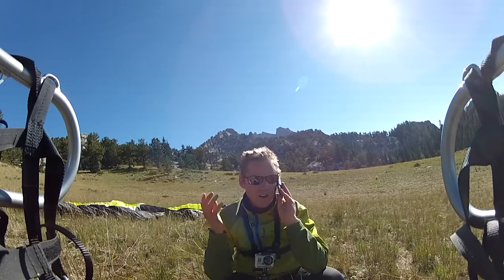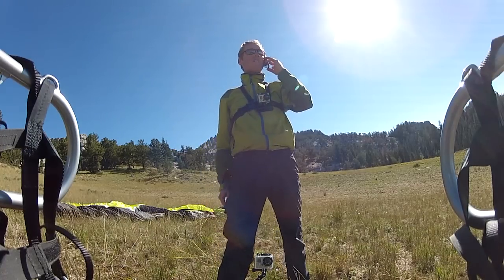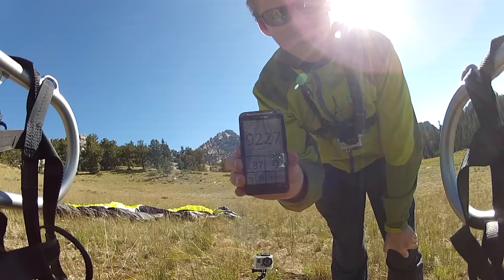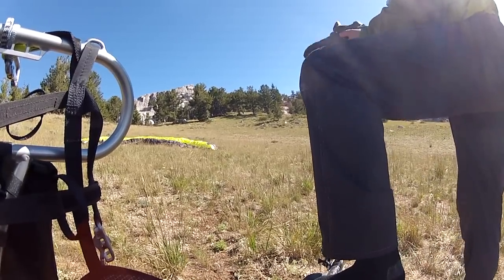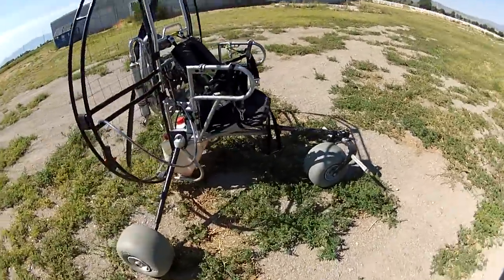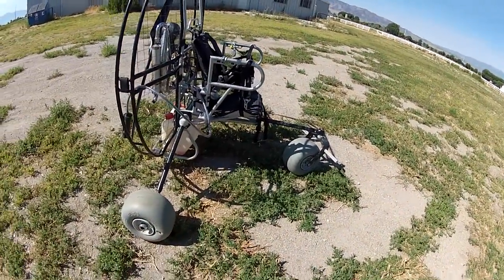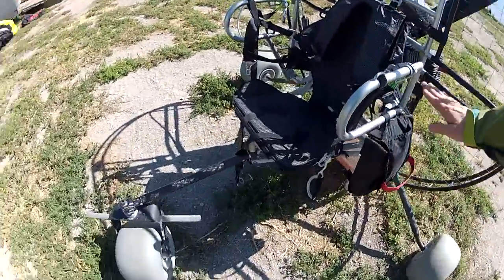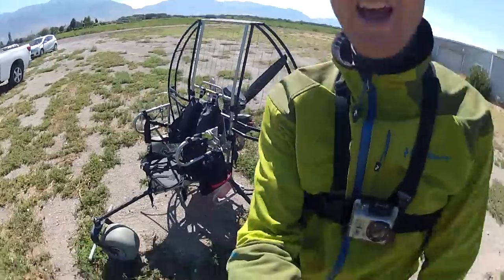Lone Peak Paramotor Landing!! Powered Paraglider Trike Top Landing And 9200+ Ft Launch!!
Paramotor capability demonstrates powered paraglider trike versatility as the Flat Top paramotor and Air Trike lands at 9200 ft in a mountain meadow and takes back off effortlessly.  Imagine being able to fly BETTER than the birds.  You can take off from just about anywhere and fly hundreds of miles on just a few gallons of gas.  You can go camping and fishing in places most people will never get to.  The Blacklight is a new breakthrough for the sport as well.  It is the world's first paraglider to break the 10:1 glide ratio barrier for a good safe EN-B certified wing.  Add a Blacklight to a Flat Top & Air Trike and you pick up an instant 30 minute improvement on range, run at lower rpm and make less noise.  As you slice effortlessly through the air the feeling of flight has never been quite so incredible as it is with the most advanced powered paragliding equipment on the market.  The Flat Top gives the absolute highest level of safety with ZERO deaths in its history, the Air Trike sets the new standard for durability but lightweight.  At only 26 lbs the Air Trike is the lightest production paramotor trike.  Being able to land on top of a mountain is a dream come true for most people.  When you dream of flying, this is what you dream about.  With a Flat Top, Air Trike &  Blacklight not even your dreams can match what is now possible.